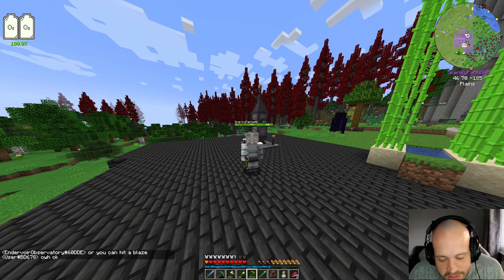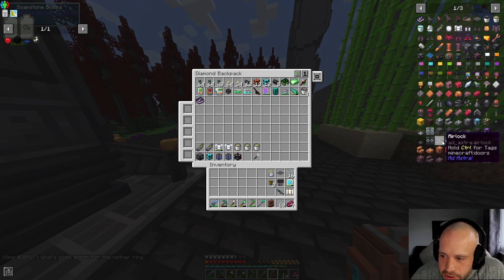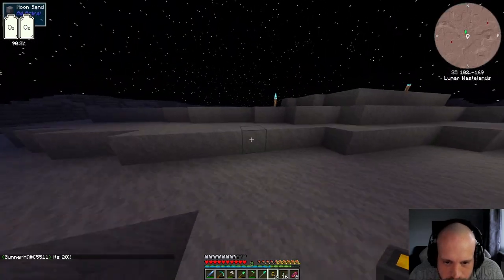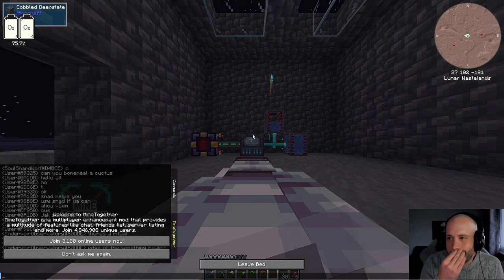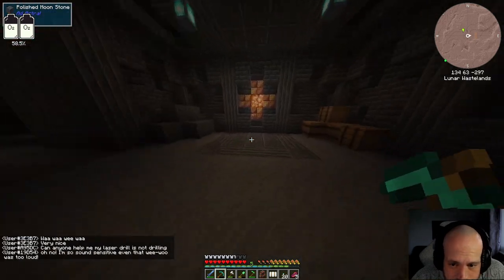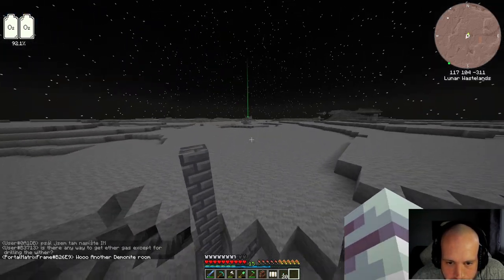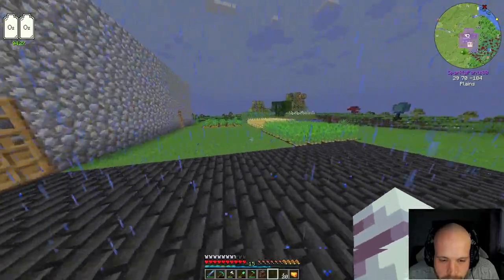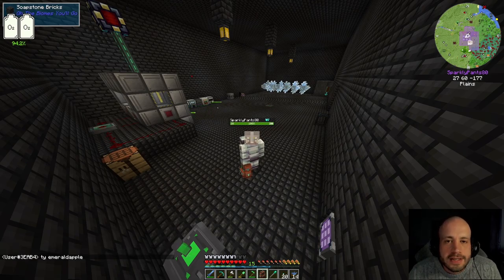DW20 1 19 EP26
Mungeons